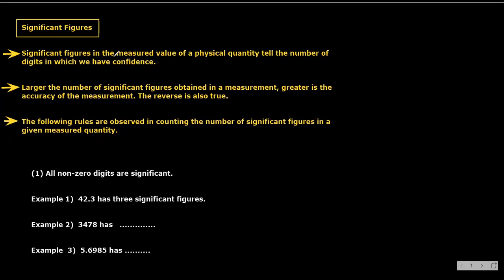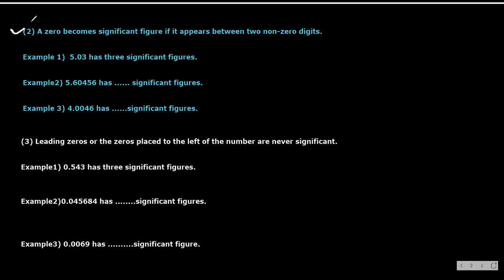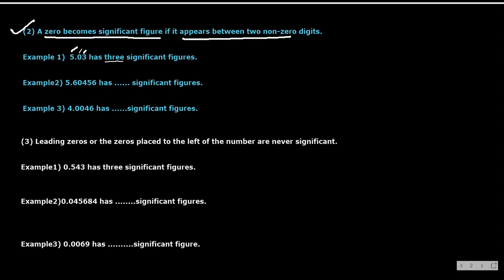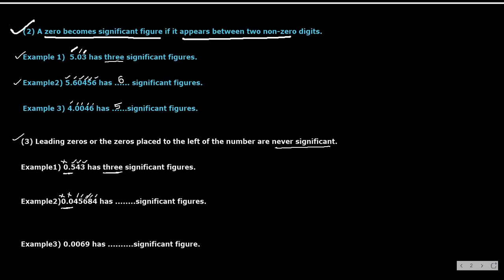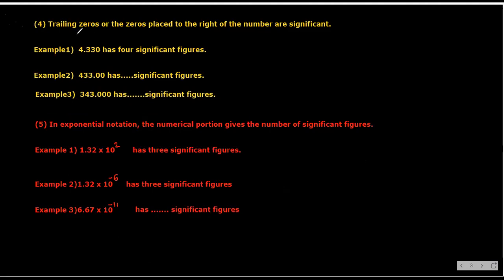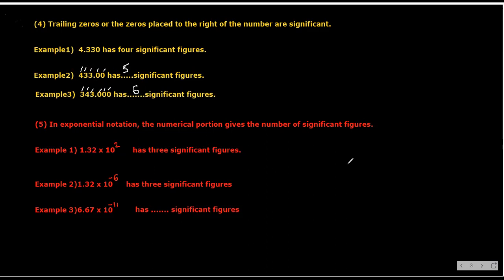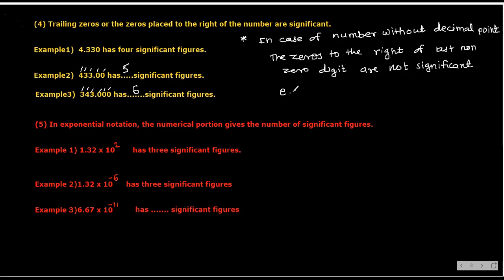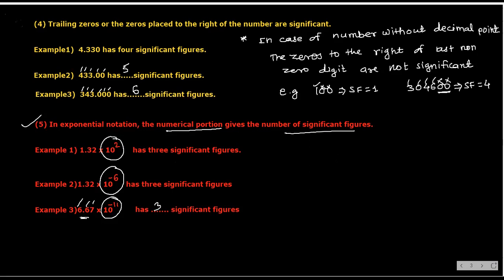SIGNIFICANT FIGURES XI 30/12